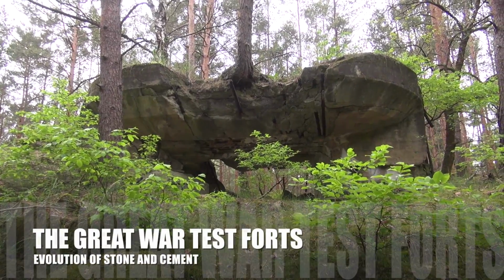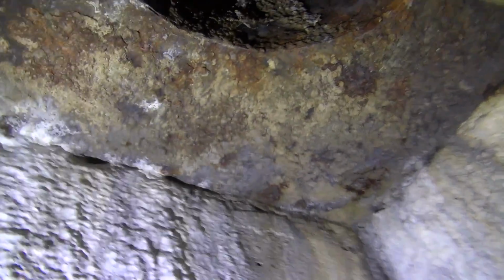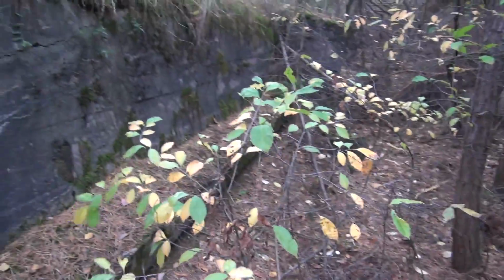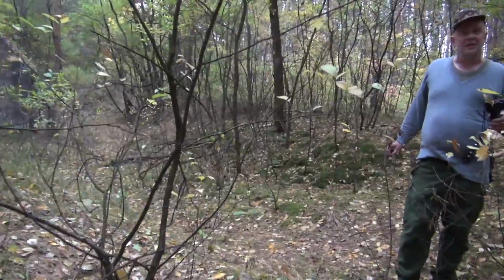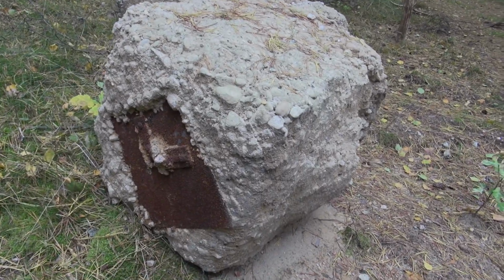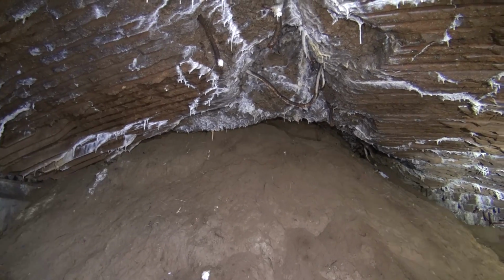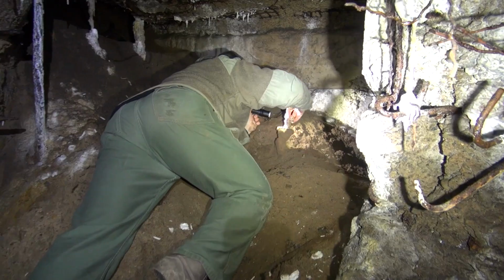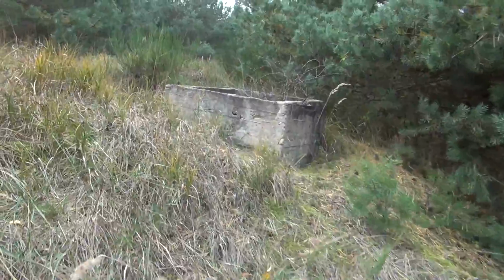GREAT FORTS THE PRE-WAR PROVING-GROUND TEST FORTS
Sometimes I go into a location expecting to find something entirely different, this was one of these. We are exploring one of the German weapons testing grounds near Jutbug and Kummersdorf, here some very special tests took place, entire forts were constructed to determine their soundness in war. The very tests the French should have done before WW1. Here some of the real groundbreaking fortress design and building techniques were tested against the heaviest of guns.
Truly here is the birthplace for the concrete and rebar fort. And even better the very fort for one of my favorite forts were laid here, cant wait to show you.